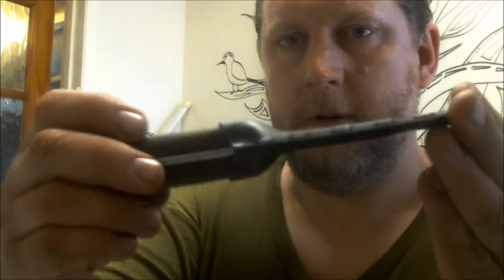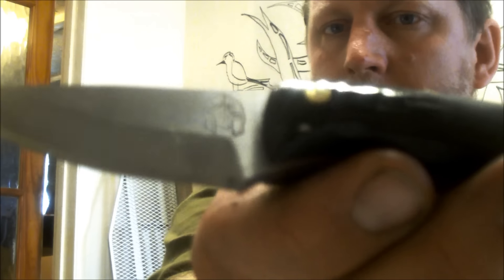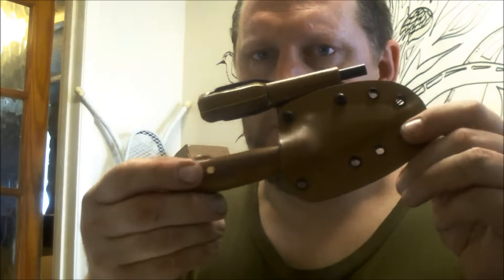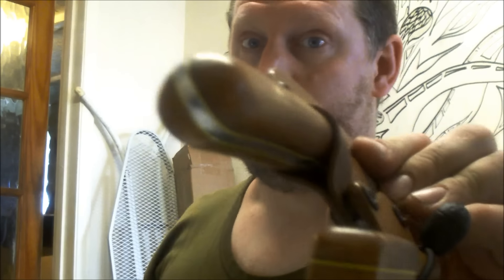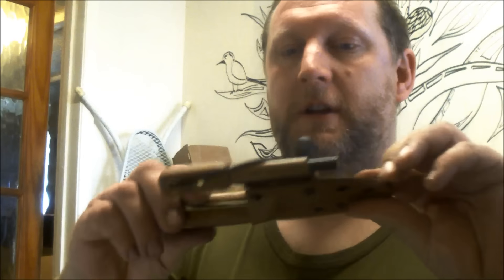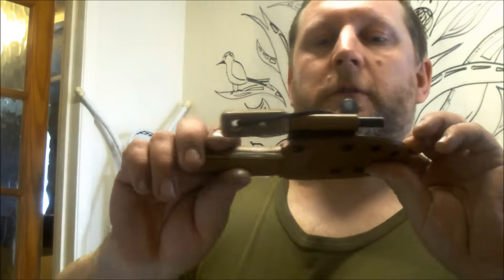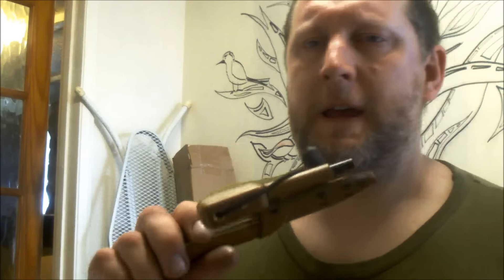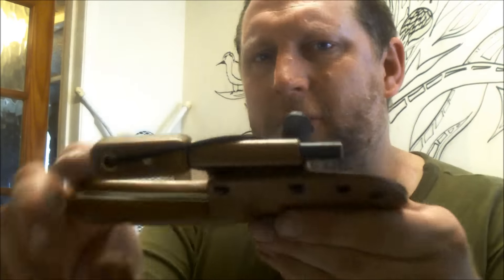Leaving this week..Wessex Blades sharp stuff